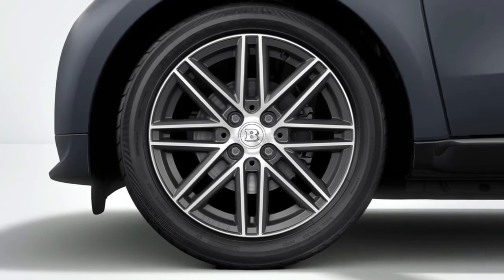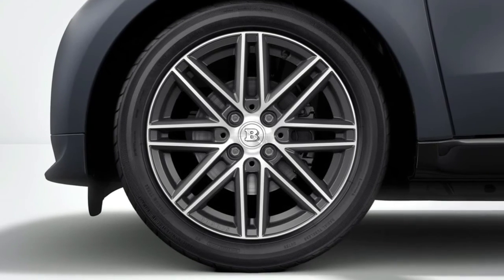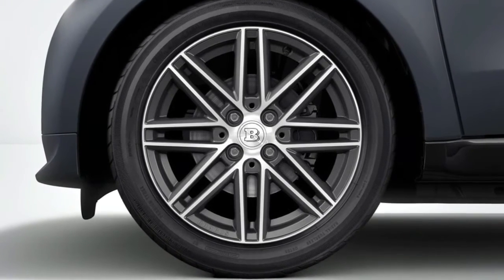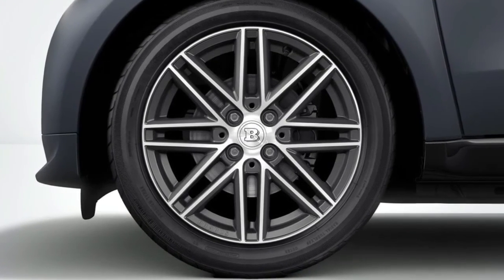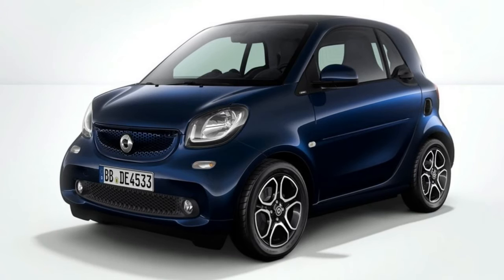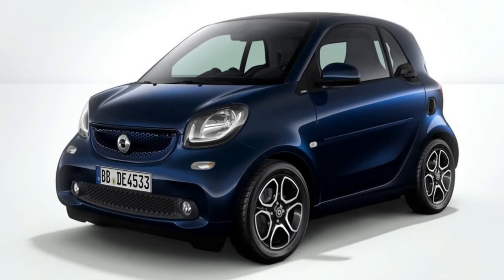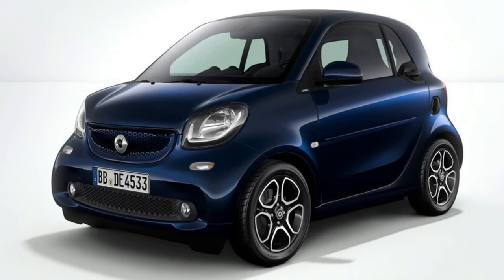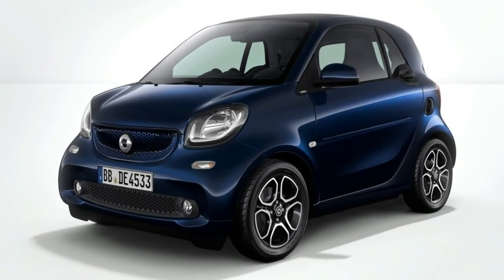Smart Celebrates 10 Years In USA With Special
It’s been 10 years since Smart started selling its cute city cars in the U.S. market and to celebrate the occasion, the company will launch a special 10th Anniversary Edition of the Smart Fortwo Electric Drive.

Bound to debut at the upcoming Detroit Auto Show, the special Fortwo electric drive coupe features an exclusive Sapphire Blue metallic paint job that expands to its trademark Tridion safety cell and front grille.

A set of 16-inch Brabus Monoblock VII wheels finished in Anthracite Grey together with the more aggressive-looking Sport Package round up the differences on the outside while the interior comes with a Brabus shift knob and custom floor mats.

For 2018, Smart becomes an all-electric brand in the US, offering both the hardtop and convertible versions of the Fortwo as pure EVs. Power comes from an 80hp electric motor paired to a 17.6-kWh lithium-ion battery pack. The total driving range is EPA-rated at 58 miles for the hardtop and 57 miles for the convertible version.